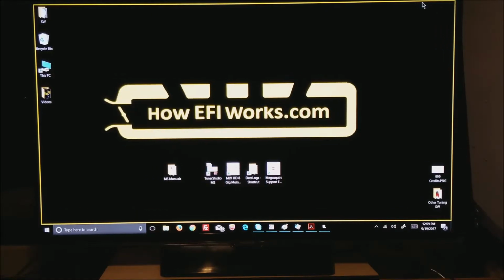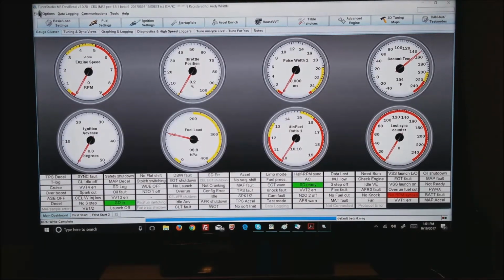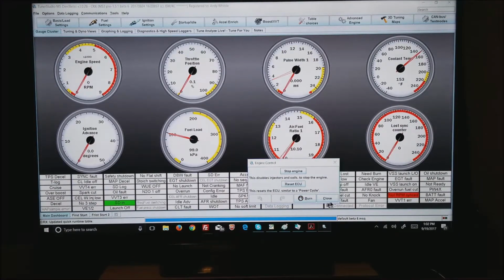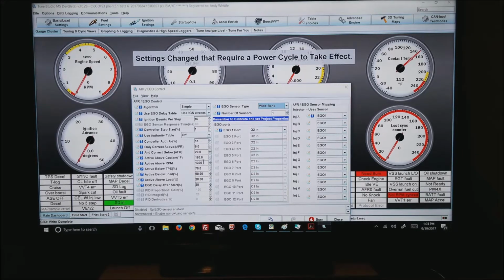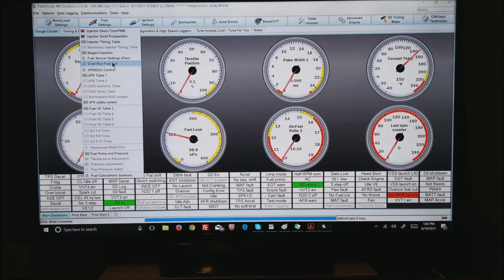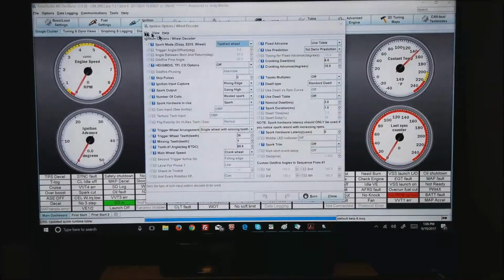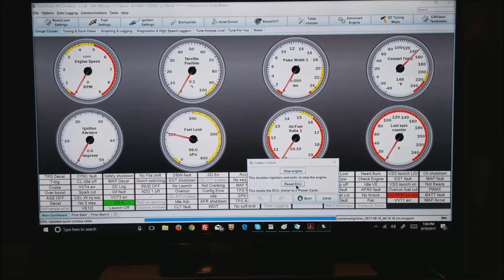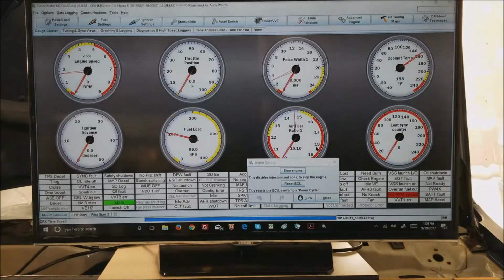Bring an MS3 Up from a Default Tune and Start the Motor